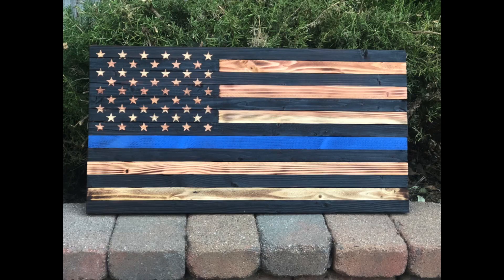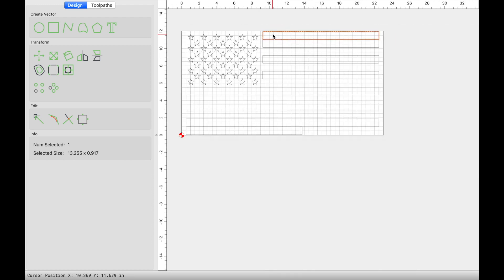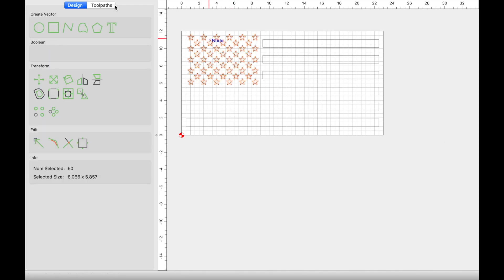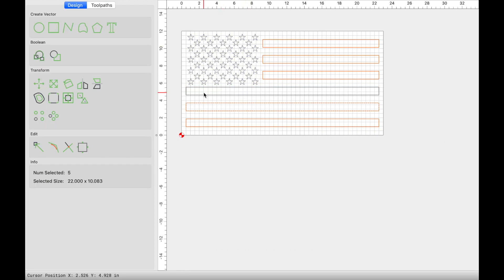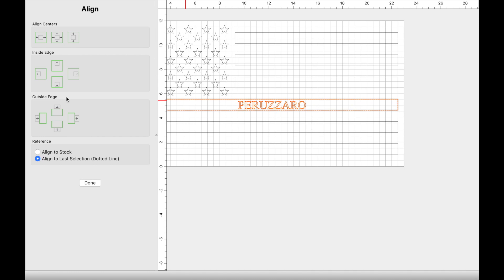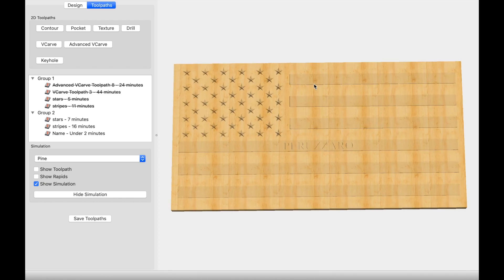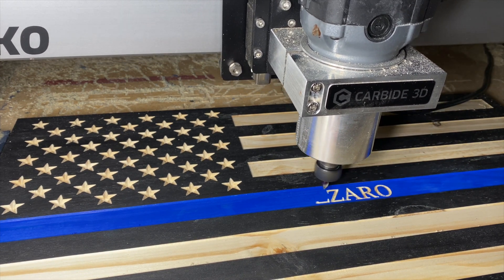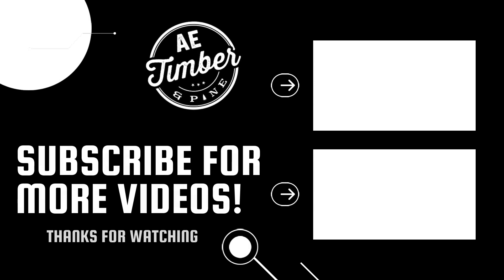How to Make a Thin Blue Line American Flag on a CNC - Carbide Create Tutorial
In this video I’ll be showing you how you can easily create a Thin Blue Line Flag in Carbide 3d’s Carbide Create. I’ll then be using my Shapeoko CNC and Carbide Motion to carve this out.
This is a simple project that can be easily customized and a great addition to your woodworking shop.
Hope you enjoy and are able to take something away from this video.

0:00 - Intro
0:32 - Carbide Create Setup
1:48 - Stars Toolpath Setup
2:13 - Stripes Toolpath Setup
2:46 - Addition of a Name to Thin Blue Line Setup
3:22 - How to Align a Name in the Center of a Stripe
3:38 - Name Toolpath Setup
4:18 - Carving Montage

MUST HAVE ITEMS:
- 20ft Cable for Shapeoko to Computer